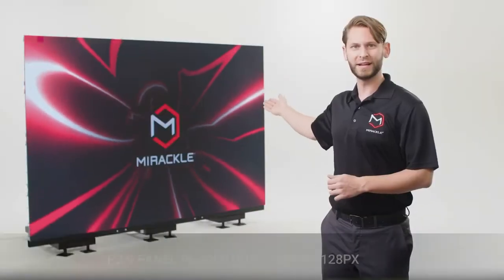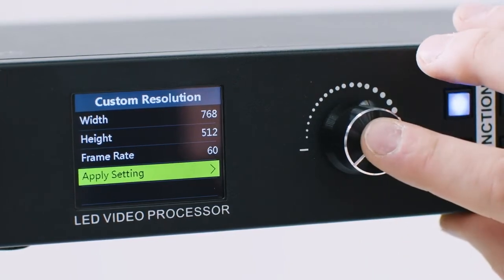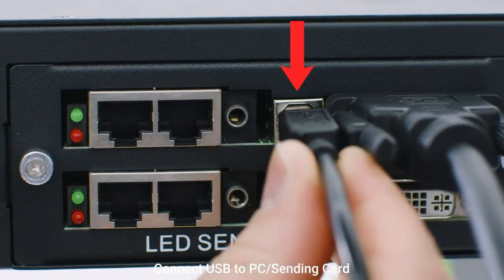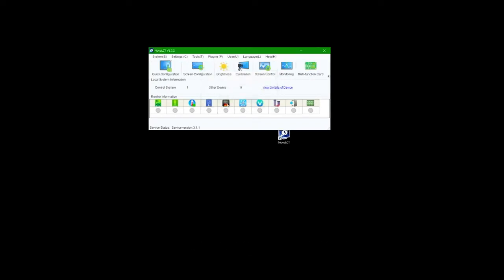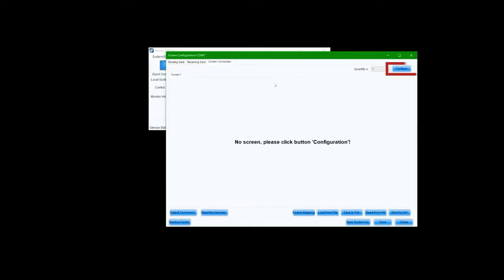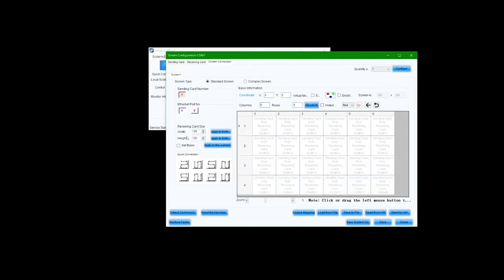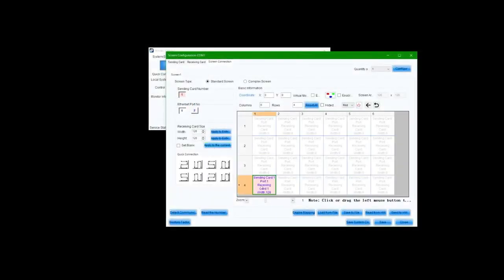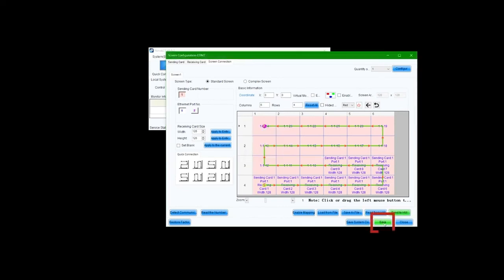NovaLCT and Video Processor Settings - Mirackle® Tutorials